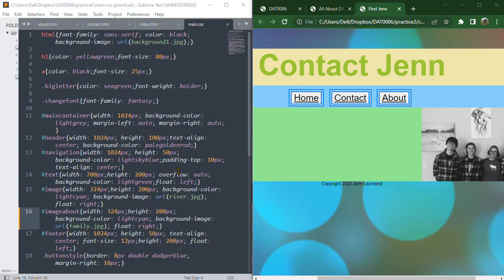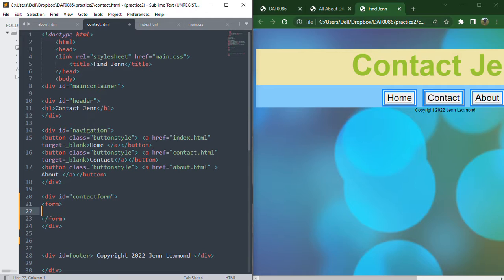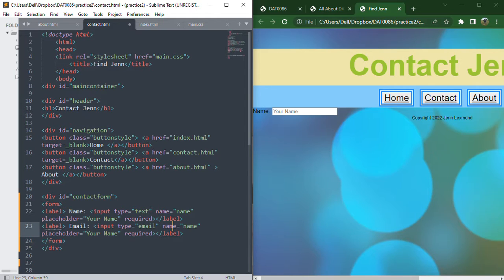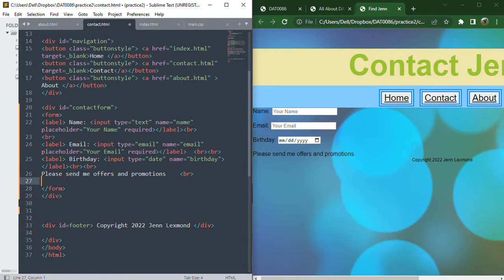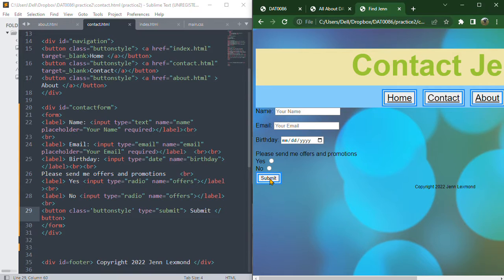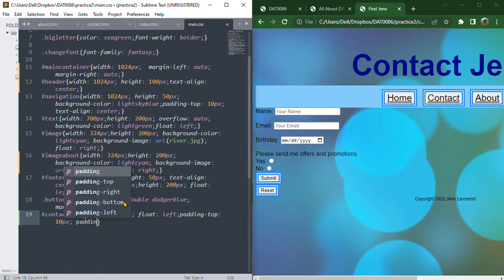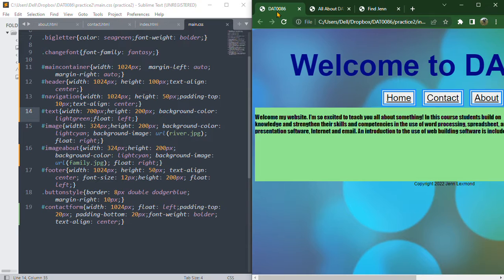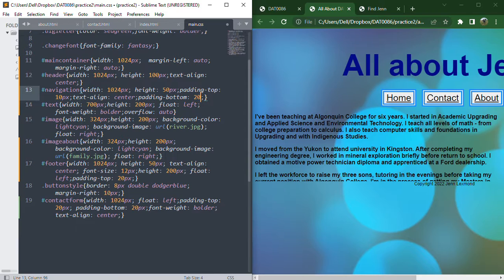HTML Demo: Code a Form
The last one!